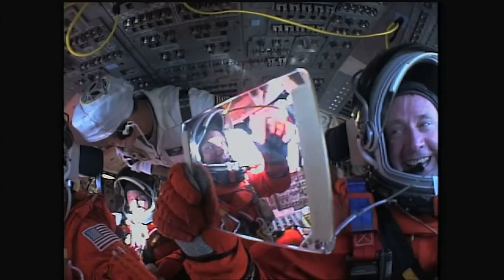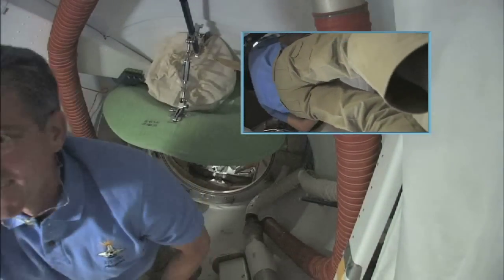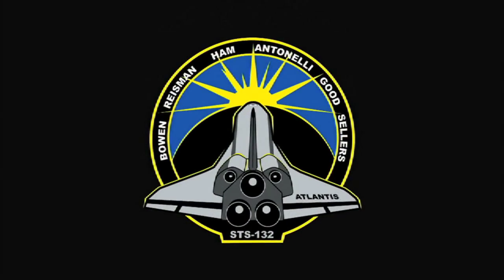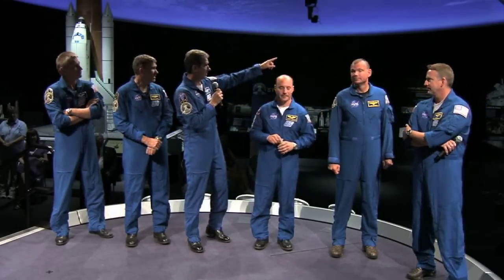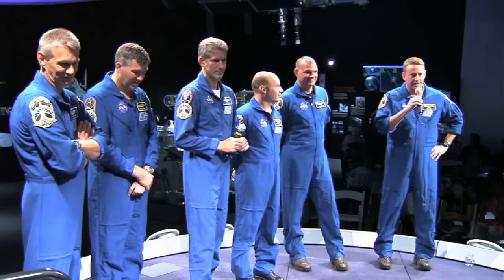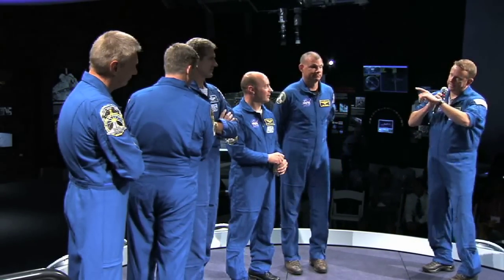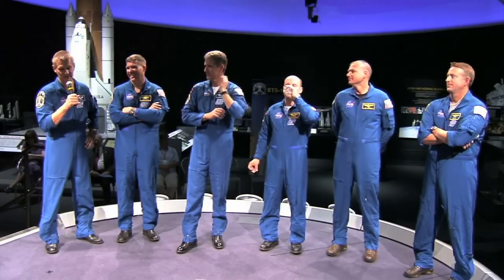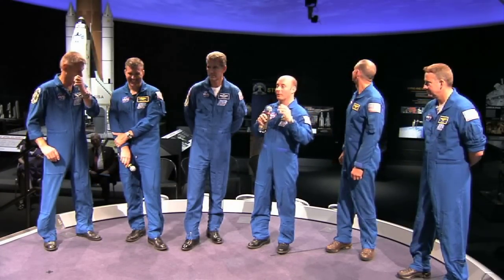Space Shuttle STS-132 Astronauts Visit National Air and Space Museum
The astronauts of space shuttle mission STS-132 visited the National Air and Space Museum on July 27, 2010.  The crew described their recent 10-day mission to the International Space Station (ISS), showing a video from the mission, and answered questions from students and visitors.